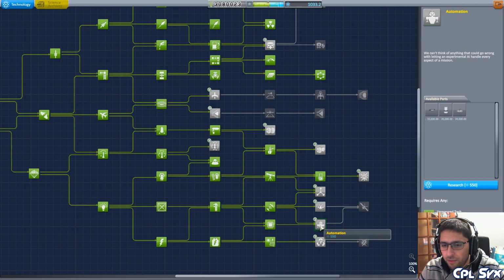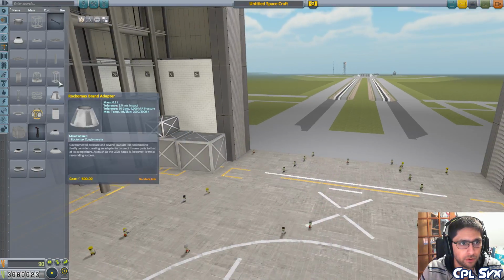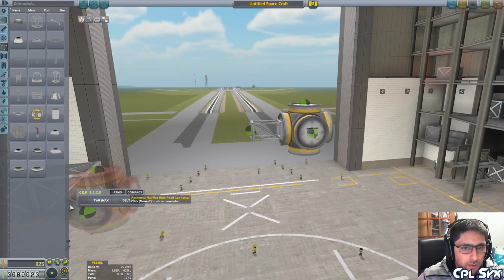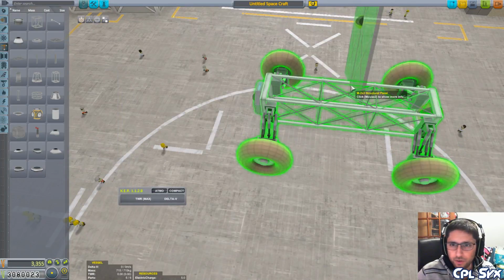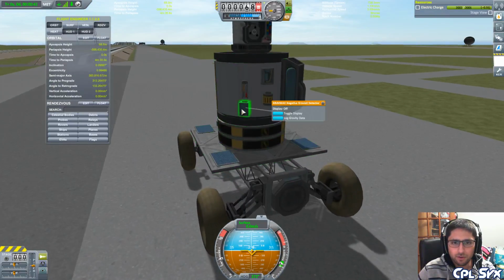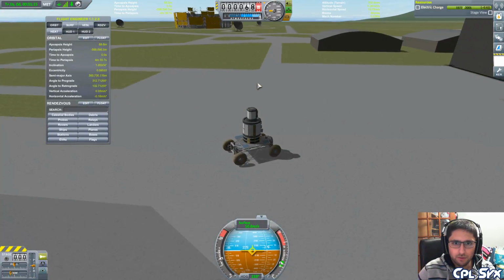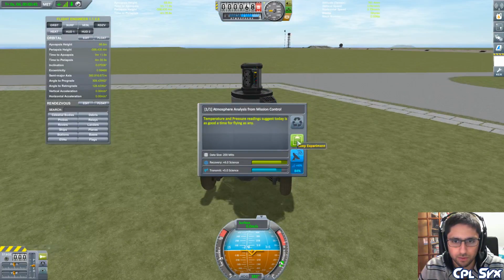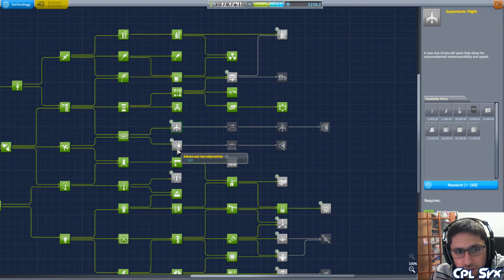KSP 27a - KSC Roving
Mar 22, 2017 · 25:42